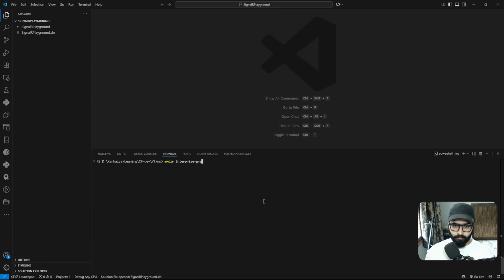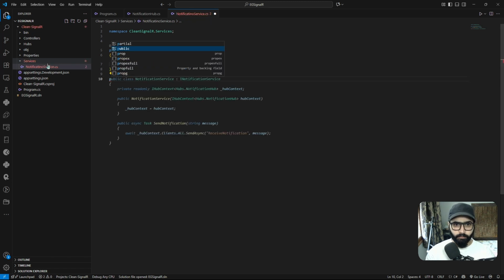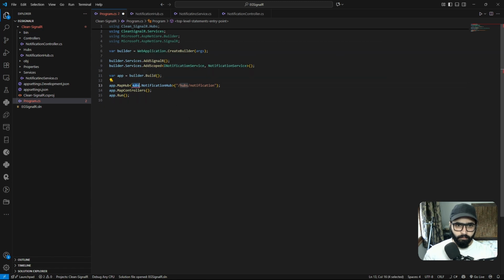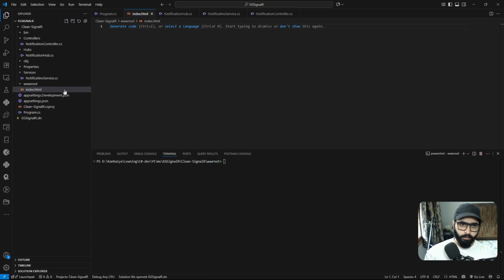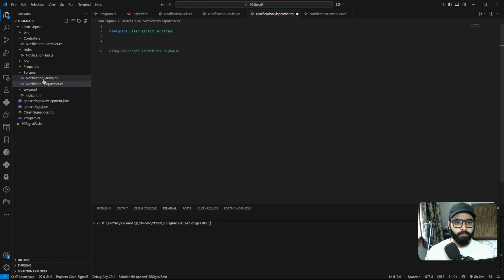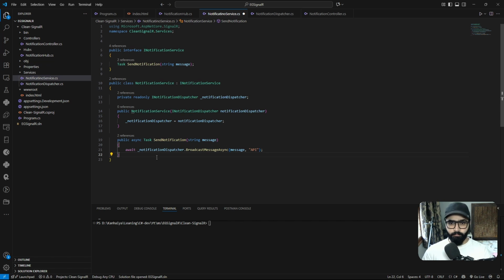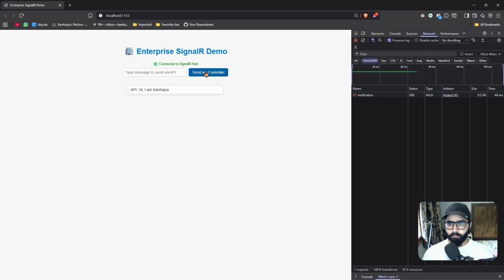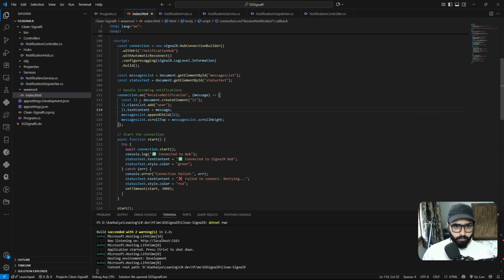3. Enterprise-Grade Real-Time Apps in ASP.NET Core using SignalR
🏗️ Welcome to Part 3 of my SignalR Series — “Enterprise Ready Setup!”

In this video, we take SignalR to a **production-level structure** by organizing our code into:
- ✅ Controller (for API endpoints)
- ✅ Hub (for real-time communication)
- ✅ Background Service (for periodic updates)
- ✅ Dispatcher (for clean, reusable broadcasting)

You’ll learn how to apply **dependency injection**, design a **clean architecture**,
and make your SignalR app **scalable and maintainable** — just like in real-world enterprise projects.

📺 Previous: *Broadcast Like a Pro! (Part 2)*